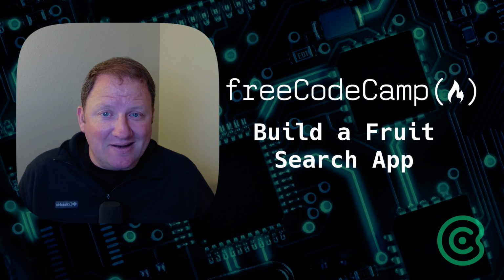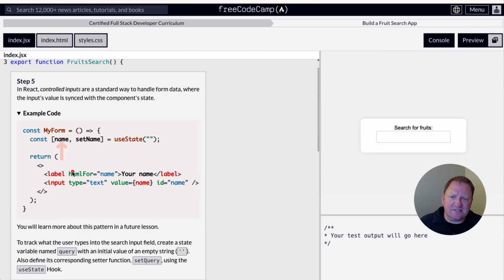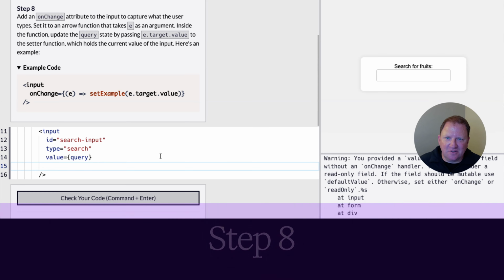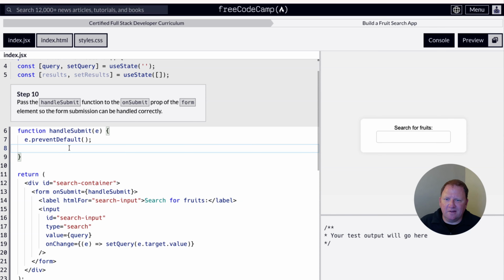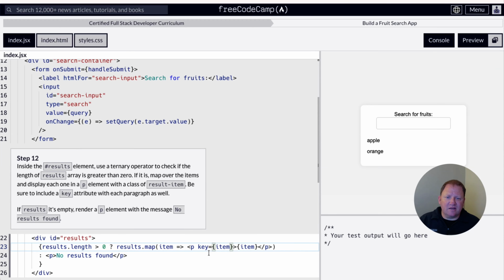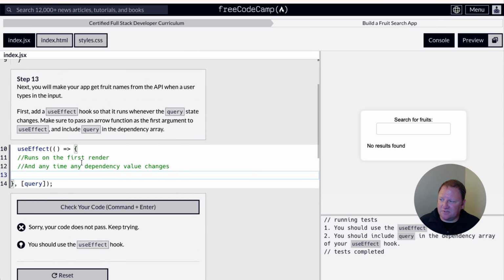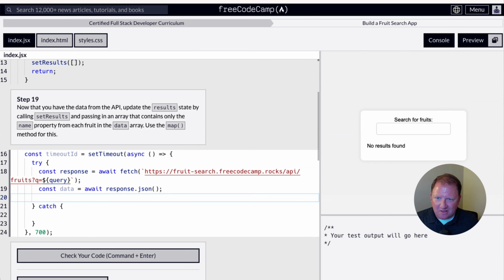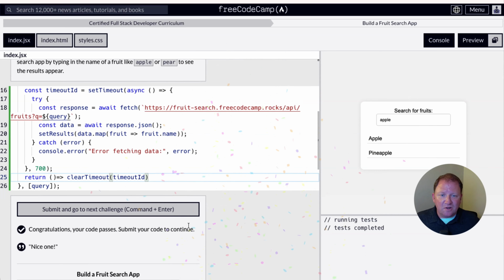Build a Fruit Search App with React Hooks 🍎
Learn how to build a Fruit Search App with React Hooks 🍎 in this beginner-friendly video tutorial by Rob from PreCodeCamp! This step-by-step guide introduces you to React’s useEffect and useState hooks while demonstrating how to fetch data from an API dynamically based on user input. Whether you're new to JavaScript or React, this coding tutorial is designed to teach you the fundamentals of functional components, handling form data, and creating responsive user interfaces.

In this video, Rob walks you through constructing a fully functional fruit search app, covering everything from initializing state to mapping through API results. You'll explore how to implement controlled inputs, conditional rendering, and asynchronous functions while avoiding common pitfalls. Plus, you'll learn the importance of cleaning up with clearTimeout and how to structure your components for efficient functionality.

This is not just about copying and pasting code—Rob emphasizes problem-solving, logical thinking, and understanding the "why" behind every step. By the end, you’ll have a dynamic app capable of searching for fruits like "apple" and "orange," complete with real-time updates and a polished UI.

Join the PreCodeCamp community for more tutorials and live coaching. Happy coding!

📌 CHAPTERS

00:00 - Introduction
What you’ll learn, who this is for, and why this approach is different.

00:52 - Overview
Preview of the fruit search app and its features.

01:33 - Step 1: Setup Component
Creating the main component and understanding JSX structure.

03:22 - Step 2: Add Form
Adding a form element inside the component.

03:37 - Step 3: Add Label
Labeling the input for accessibility and best practices.

04:23 - Step 4: Add Input
Setting up the search input field and its attributes.

04:54 - Step 5: useState for Query
Introducing state to track user input.

07:16 - Step 6: useState for Results
Managing search results with state.

08:27 - Step 7: Bind State to Input
Connecting state to the input’s value.

10:07 - Step 8: Handle Input Change
Updating state as the user types.

12:43 - Step 9: Handle Form Submit
Preventing default form behavior and preparing for search.

13:58 - Step 10: Pass Submit Handler
Connecting the submit handler to the form.

15:21 - Step 11: Add Results Div
Setting up a container for displaying results.

15:42 - Step 12: Conditional Rendering
Displaying results or “no results found” based on search.

20:44 - Step 13: useEffect for API Calls
Triggering API fetches when the query changes.

24:27 - Step 14: useEffect Cleanup
Avoiding unnecessary API calls and cleaning up.

25:26 - Step 15: Debounce API Calls
Implementing a delay to reduce fetch frequency.

26:32 - Step 16: Async/Await in useEffect
Handling asynchronous fetch logic.

27:18 - Step 17: Fetch Data
Fetching fruit data from the API.

28:01 - Step 18: Parse API Response
Processing the API response and extracting fruit names.

28:50 - Step 19: Update Results State
Storing the search results in state.

30:57 - Step 20: Error Handling
Logging errors and discussing best practices.

32:12 - Step 21: useEffect Cleanup Function
Clearing timeouts to prevent memory leaks.

33:40 - Final Thoughts
Encouragement, thanks, and next steps.